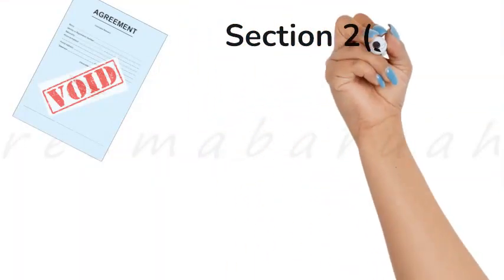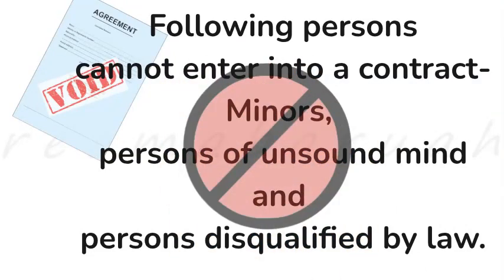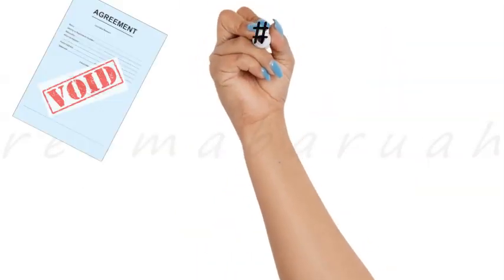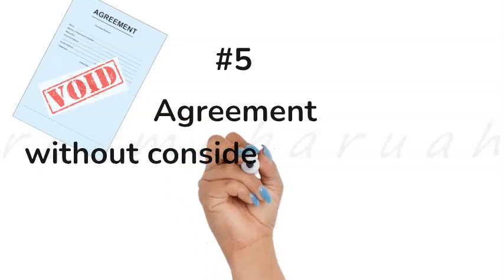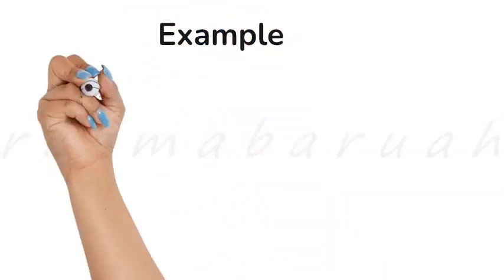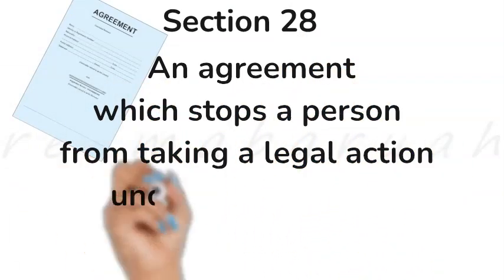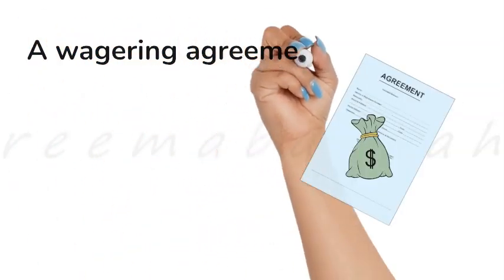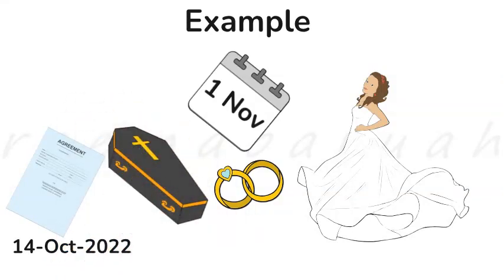Void Agreement | Corporate Law | Reema Baruah M.Com LLB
A void agreement is an agreement that is not legally enforceable. This means that neither party to the agreement can sue the other party to enforce the terms of the agreement. There are a number of reasons why an agreement may be void, including:

* The agreement is illegal. For example, an agreement to commit a crime is void.
* One or both parties to the agreement are not competent to enter into a contract. For example, a minor or an insane person cannot enter into a contract.
* The agreement is uncertain or ambiguous. For example, an agreement that does not specify the price of the goods being sold is void.
* The agreement is obtained through duress or undue influence. For example, an agreement that is signed under threat of violence is void.

If an agreement is void, it is as if the agreement never existed. This means that neither party to the agreement can enforce the terms of the agreement, and neither party can sue the other party for breach of contract.

It is important to note that a void agreement is different from a voidable agreement. A voidable agreement is an agreement that is valid but can be avoided by one or both parties. For example, a contract entered into by a minor is voidable by the minor. If the minor chooses to avoid the contract, the other party cannot sue the minor for breach of contract.

If you are unsure whether an agreement is valid, you should consult with an attorney.